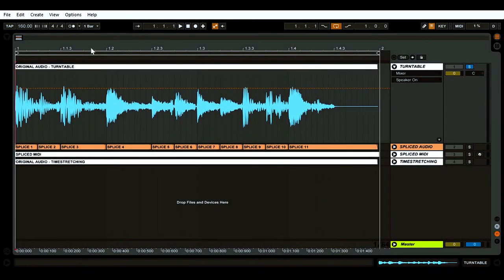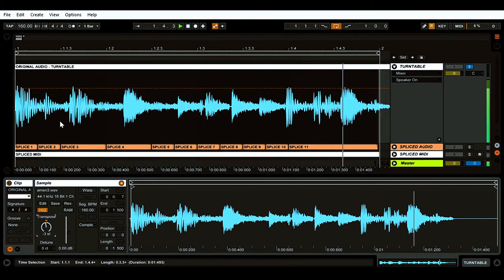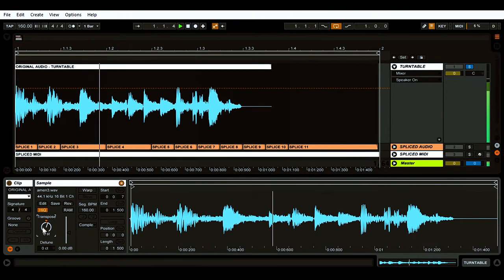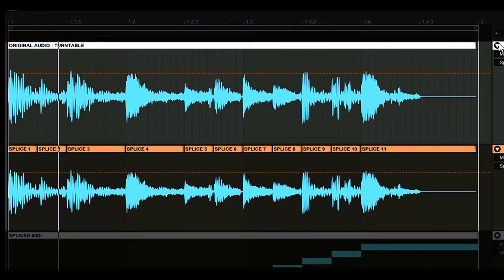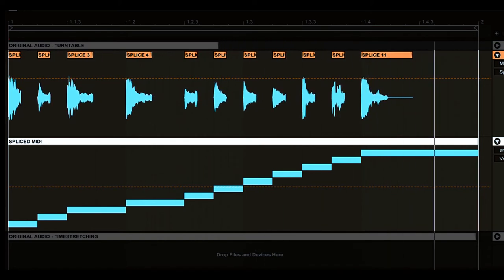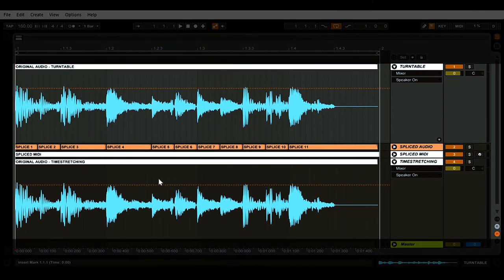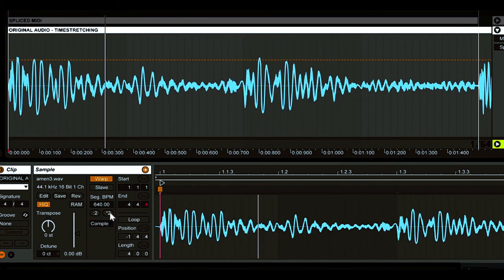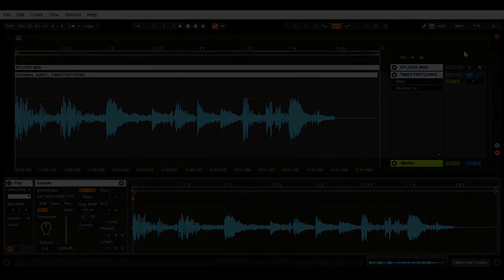Drum and Bass: Time and Space - What is Timestretching?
Interactive exhibit built for the 'Sonic: Adventures in Audio' exhibition at the National Science and Media Museum (Bradford, UK).

Installed July - September 2021

Built at home by Edward Wilson-Stephens during the COVID-19 lockdowns.

Product photography by Keep Digital, Scarborough

Want to learn more? Please see my other videos 'Using the Exhibit' and 'Building the Exhibit' in the playlist.